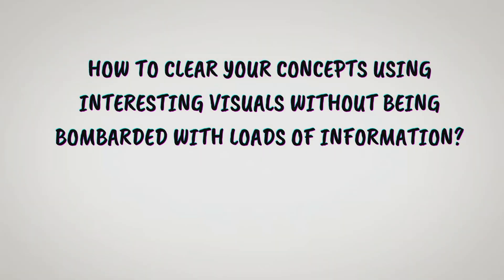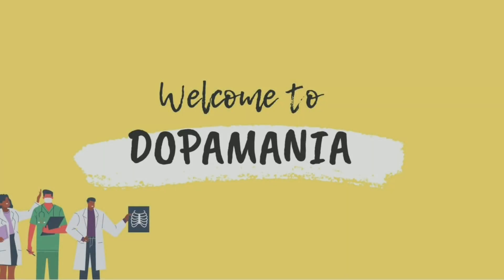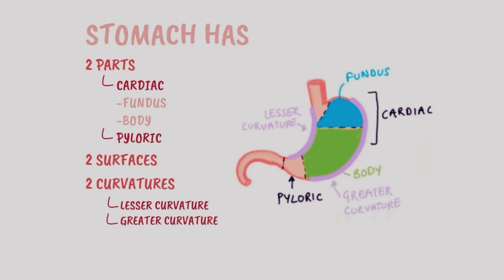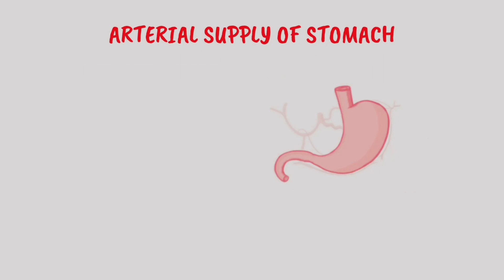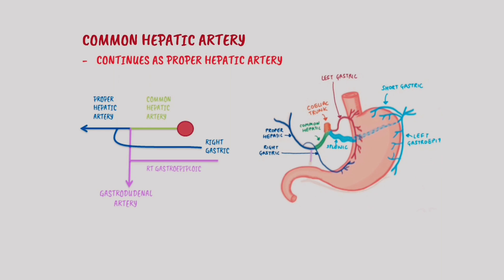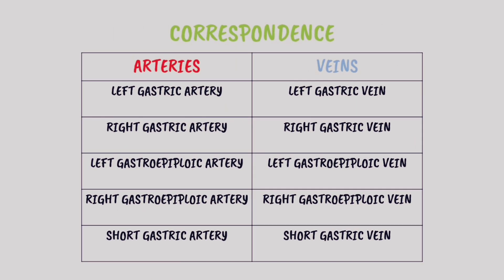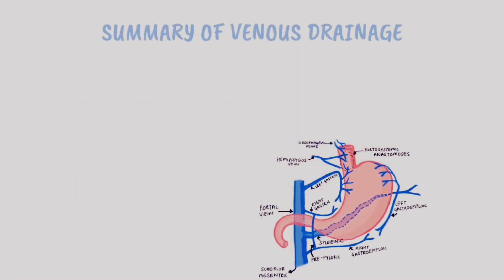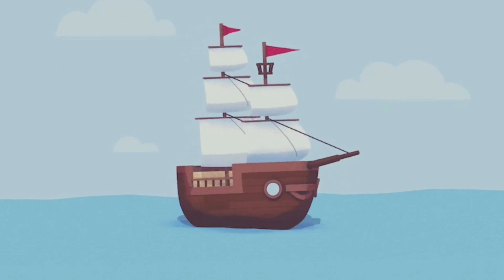BLOOD SUPPLY OF STOMACH || WELCOME TO DOPAMANIA!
There's one thing that we, medical students rely on during the exams more than God, our beloved questions banks!
But in the race to pass our university exams, have you ever taken a step back and wondered, how beautiful our medical course has been designed?

To make our journey worthwhile, we, a bunch of passionate undergrad students have tried to incorporate all this into one, a platform where we can clear our concepts with ease.
To make the matters easier, here's a glimpse of how our future content would look like!

TIME STAMPS:
00:00 - Problems of Medical UG
00:23 - Introduction to DOPAMANIA
00:51 - Blood Supply of Stomach
04:04 - Our jouney ahead